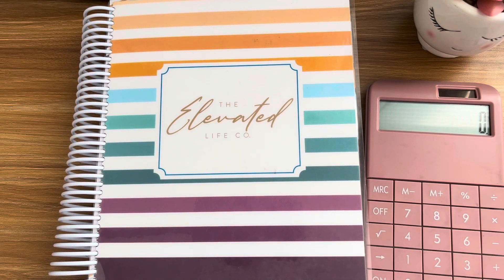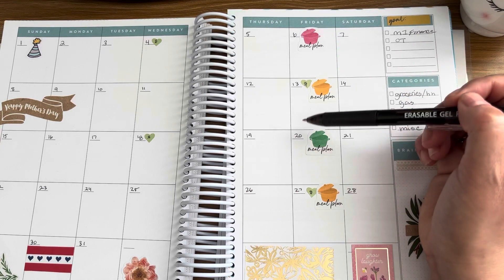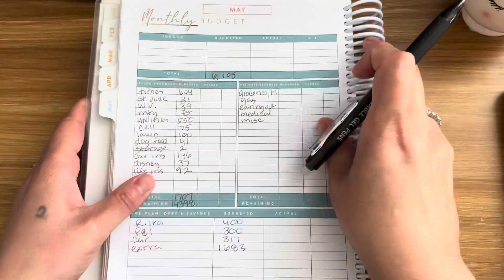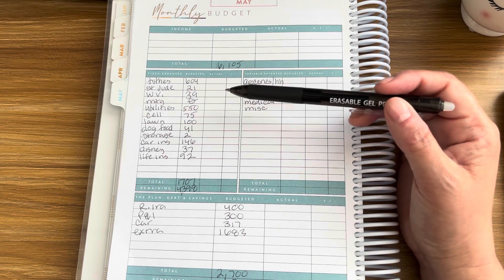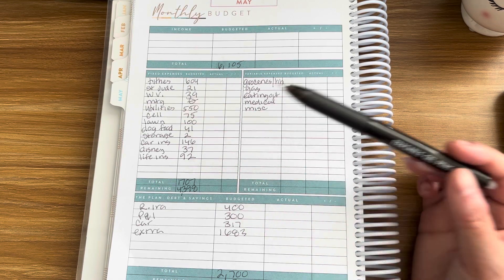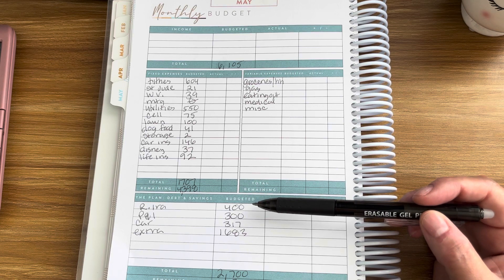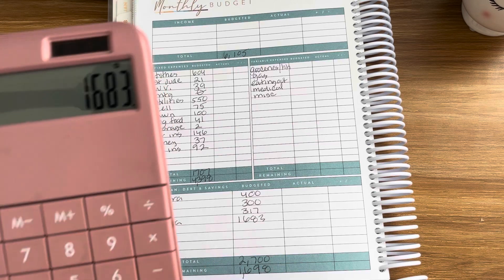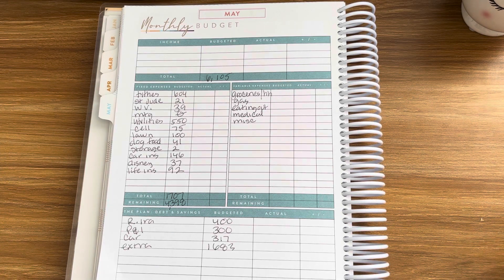May 2022 Monthly Budget/ The Elevated Life Co/ Mortgage Free Budget